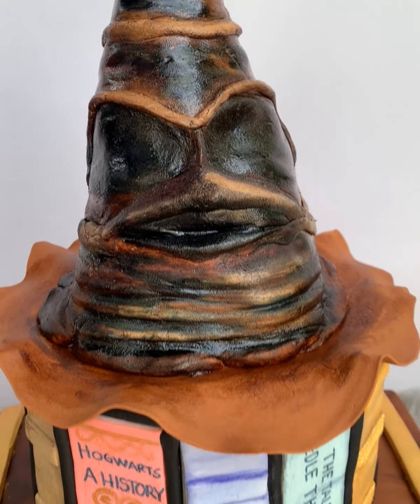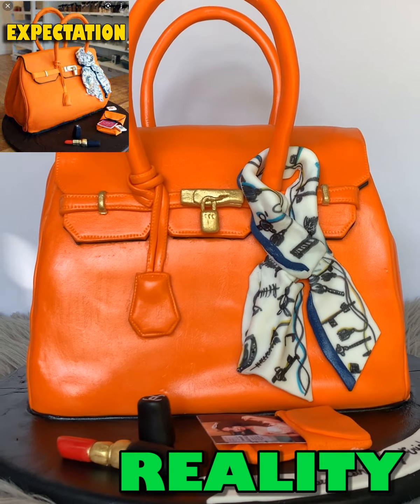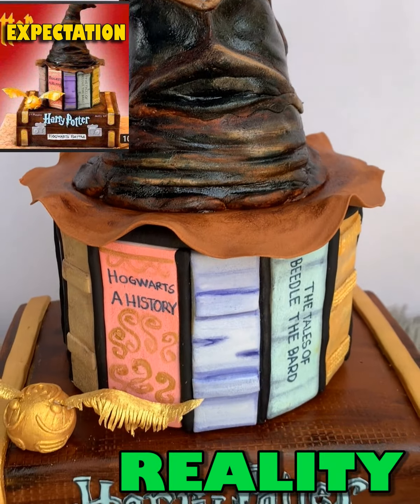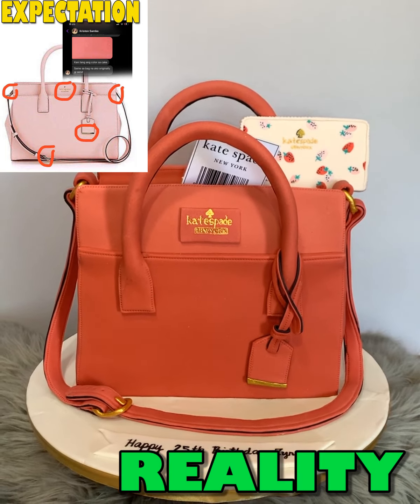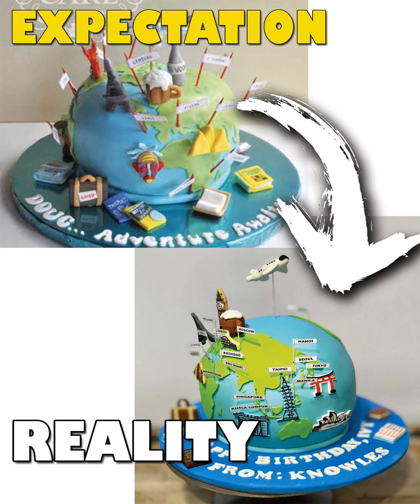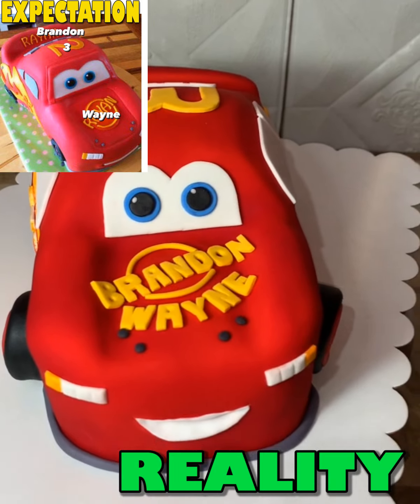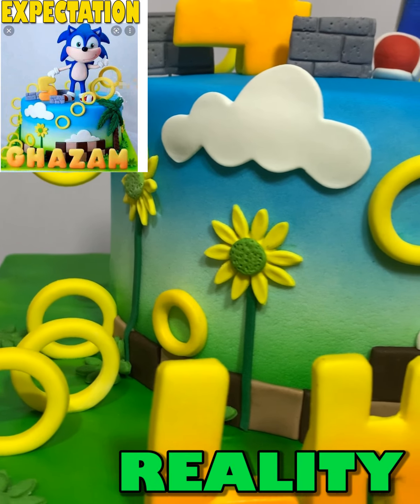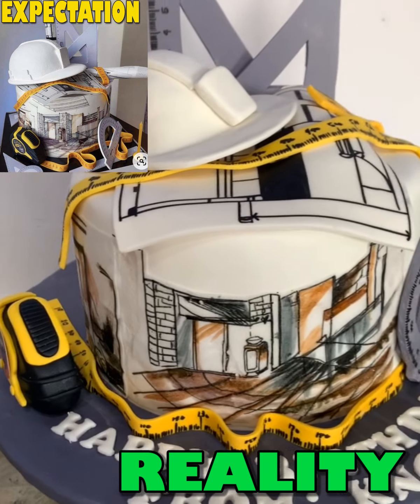Awesome Expectation vs Reality Cakes - Hype-realistic Cakes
This is the super awesome expectation vs reality cakes compilation. We have chosen 10 best best so far for your inspiration. Thanks